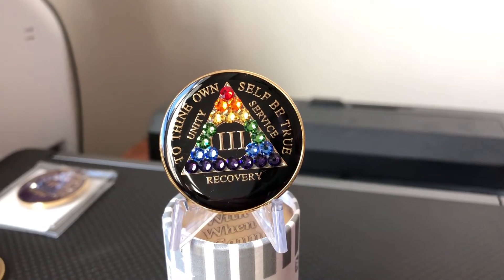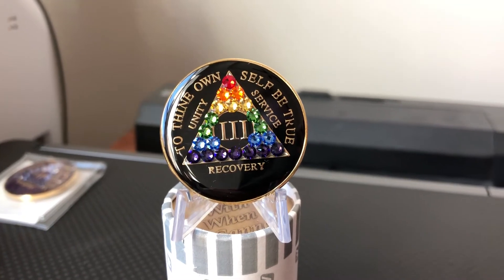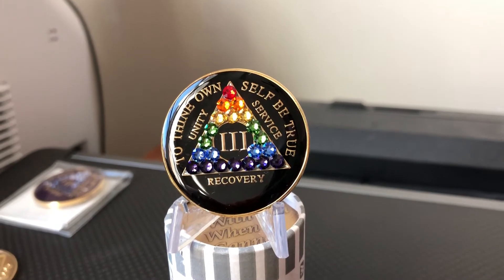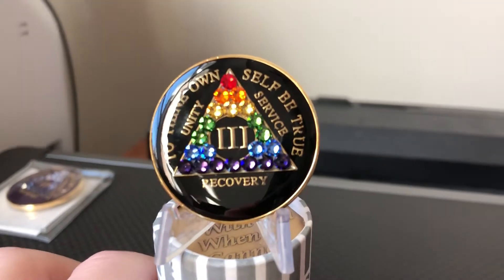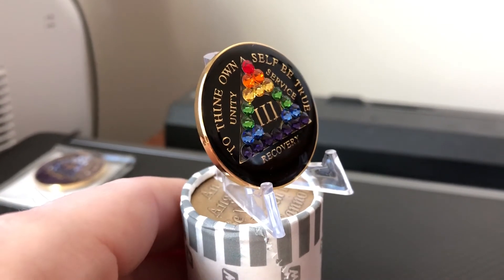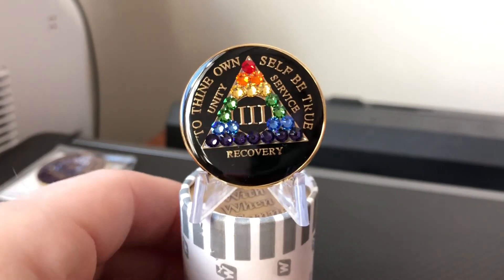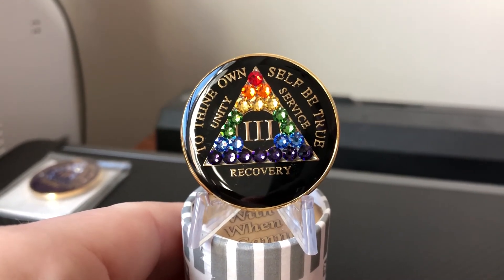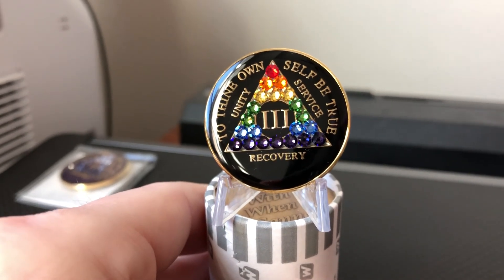RecoveryChip.com Presents Rainbow Crystal Black Tri-Plate AA Medallion From Recovery Mint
Black Tri-Plate AA Medallion with Rainbow Swarovski crystal installed.  Sold by RecoveryChip.com made by Recovery Mint